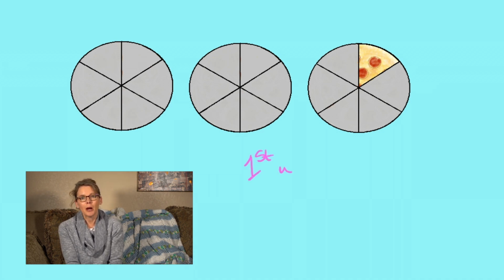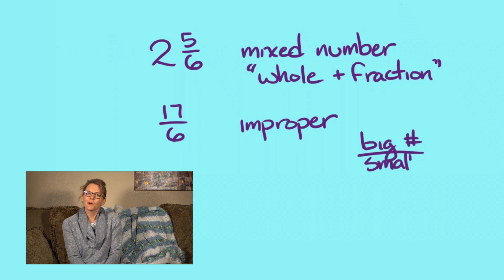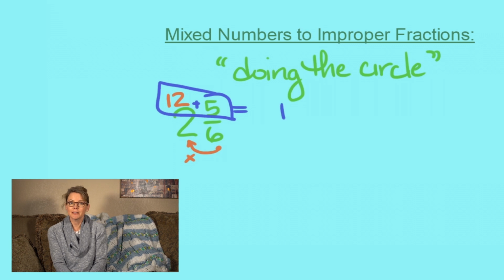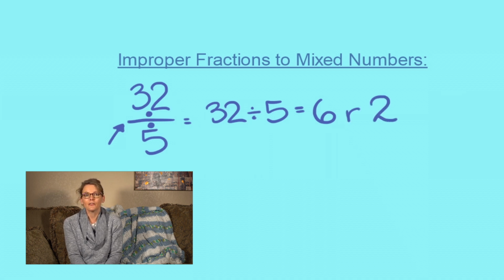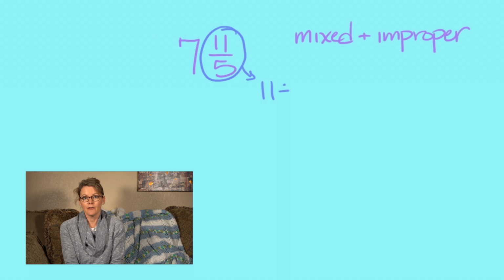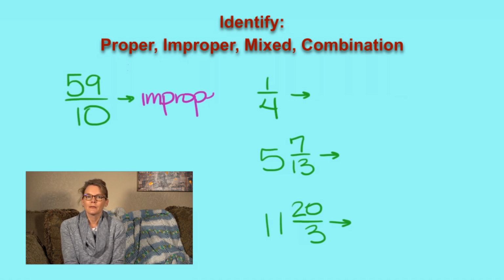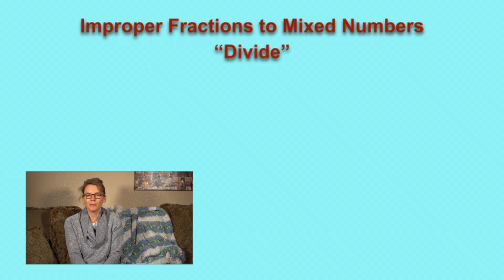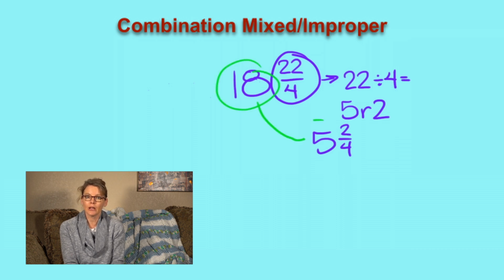Fractions 02: Fractions Larger Than One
In this video, we are going to learn about fractions larger than 1

Identify mixed numbers and improper fractions
How to switch between them
How to deal with a combination mixed number/improper fraction